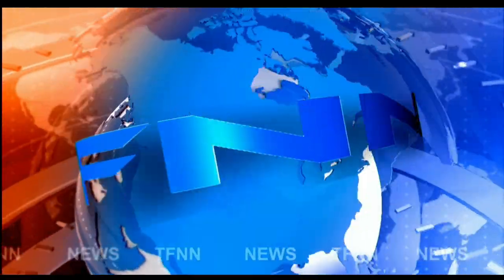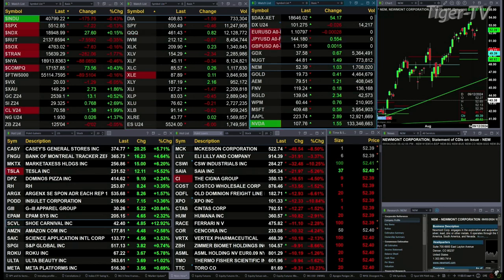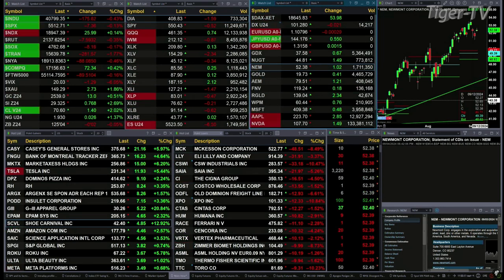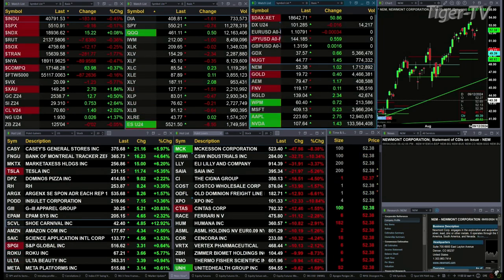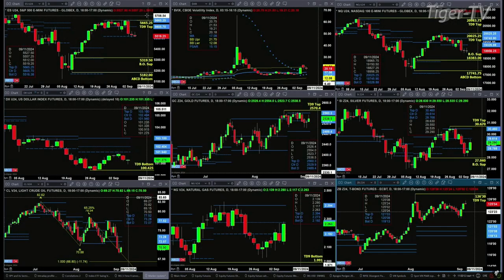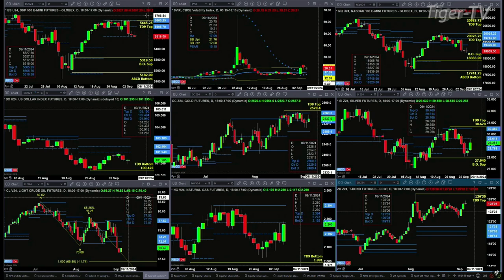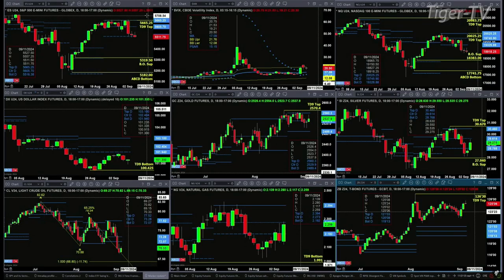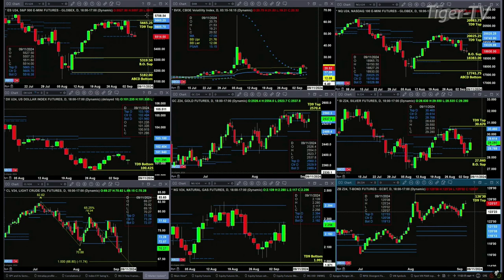September 5th, 11AM ET Market Update on TFNN - 2024